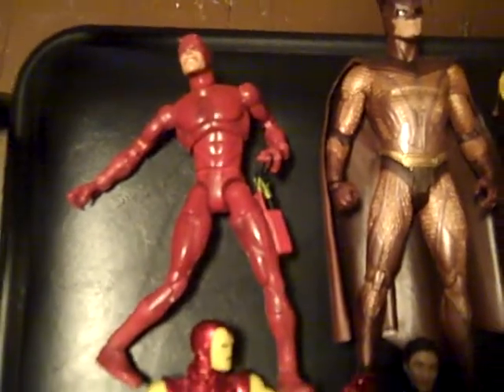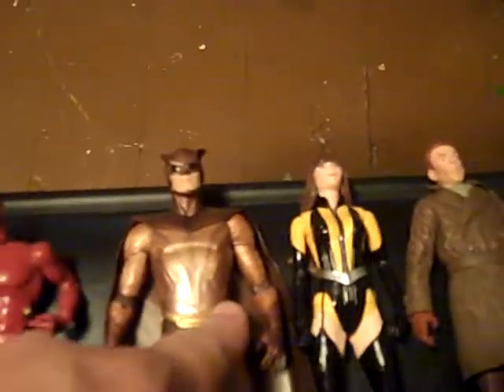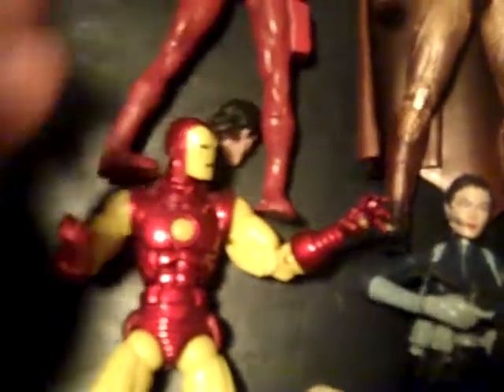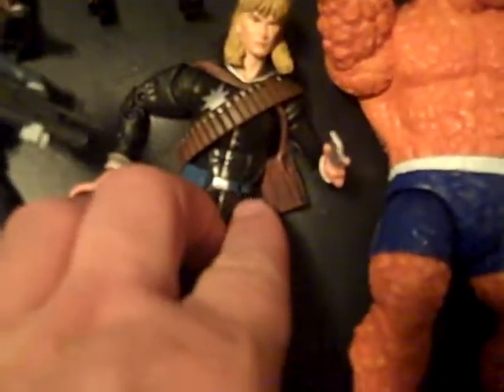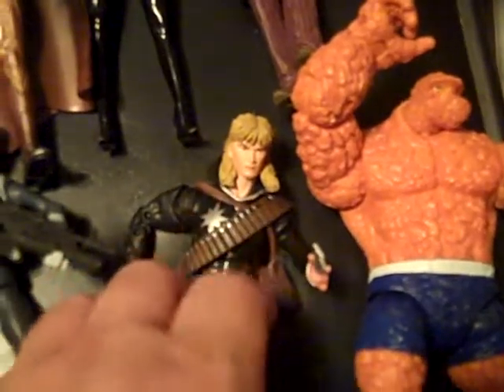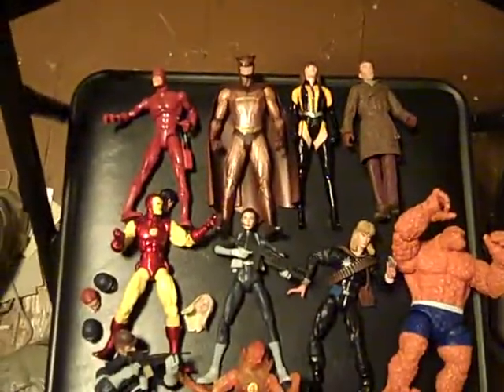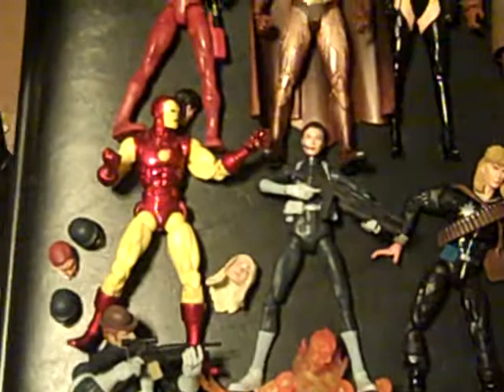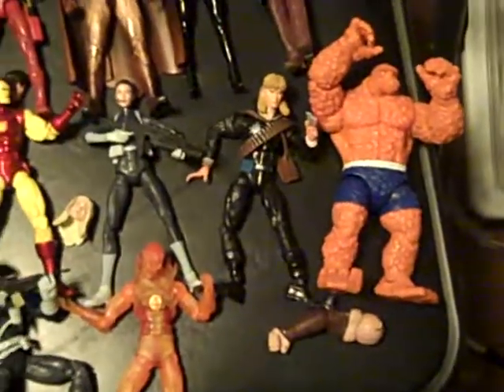Marvel Legends up for trade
Here is a few of my Marvel Legends I have up for trade.